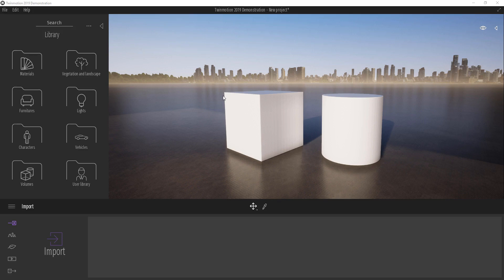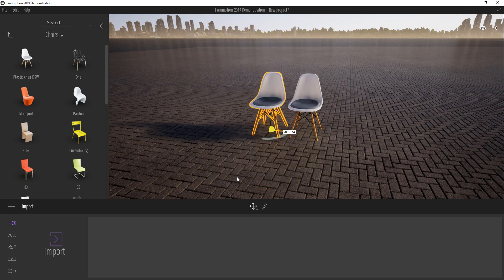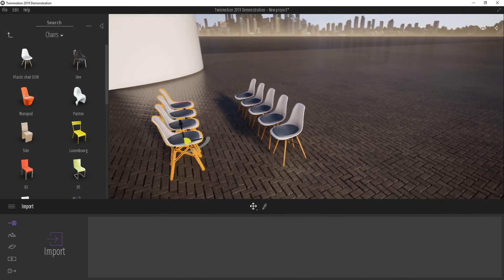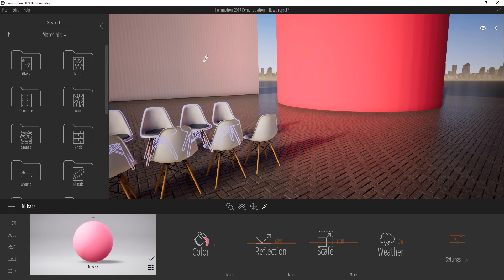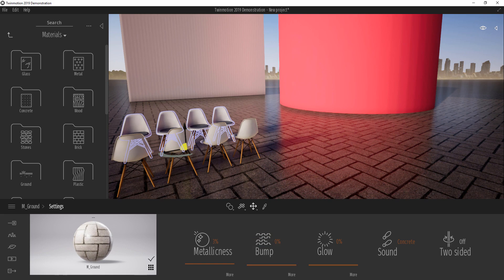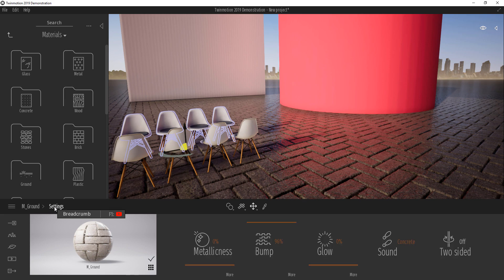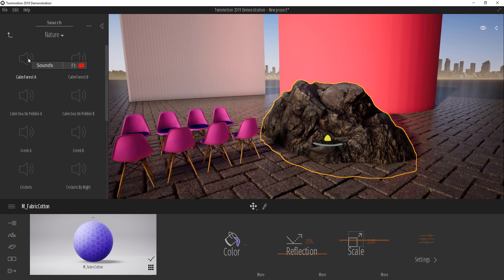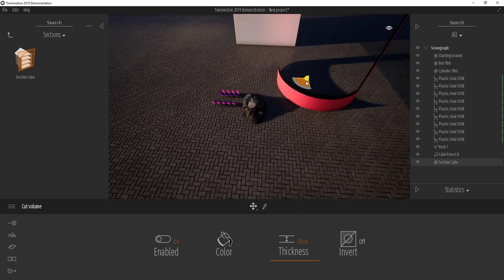TwinMotion 2019 - Working with Objects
For getting the most out of your renders, there are a couple of tips and tricks that has to do with objects in Twinmotion.
In this video we look at the ways of manipulating objects, play with existing materials and finally take a quick look at different types of objects that exist inside of Twinmotion 2019.